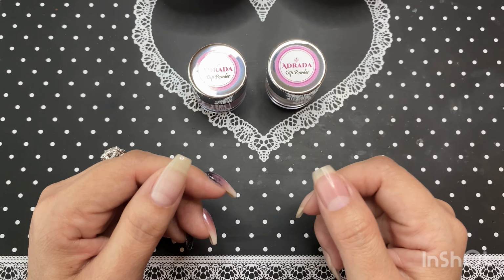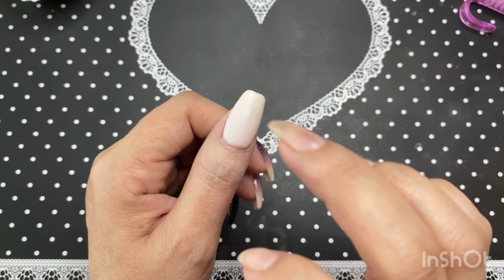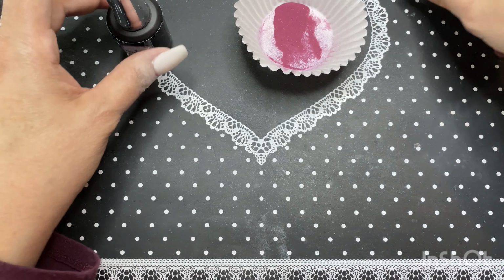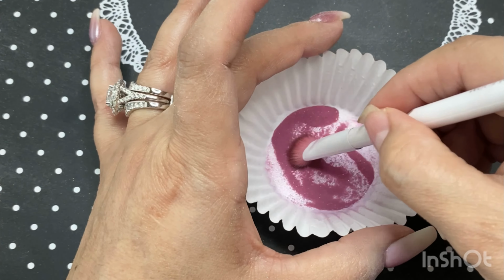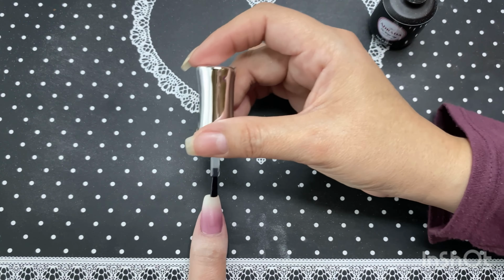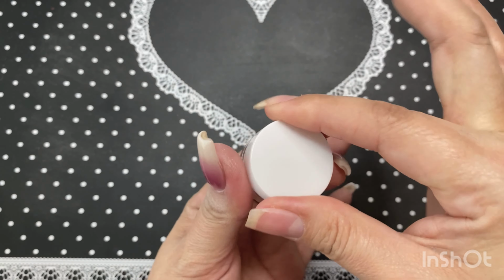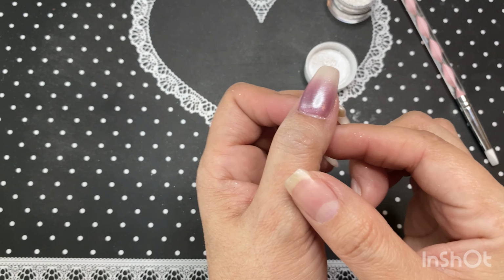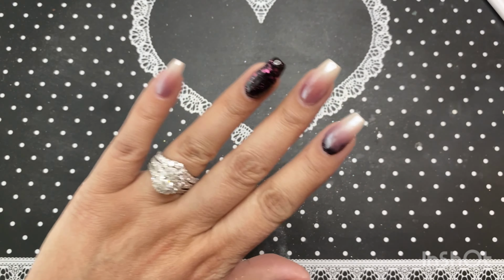Glazed Pearl Ombré Nails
Hi Ya'll... In this tutorial I will be showing you how to achieve a super cute and easy pearlized ombre look for your nails.
I used all Adrada products for this manicure, you can find them all on my online shop!

Pearl Powder is a product that will be coming soon to the shop!

Musician: iksonmusic